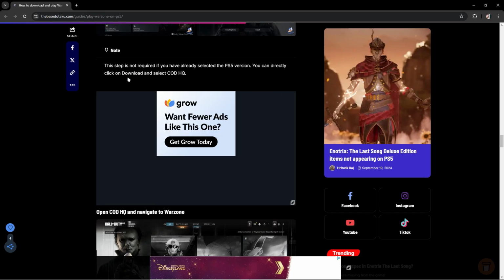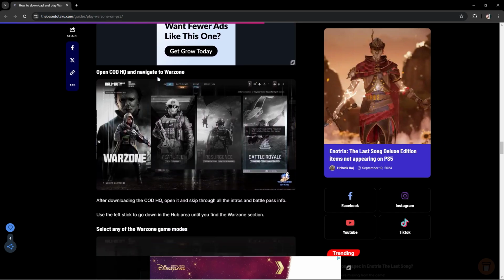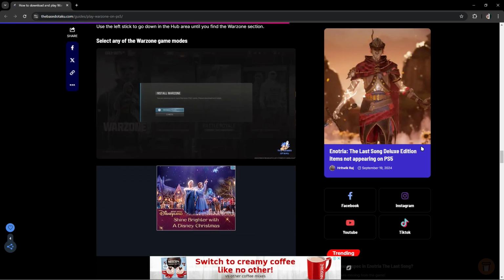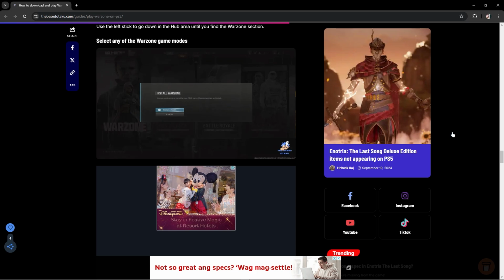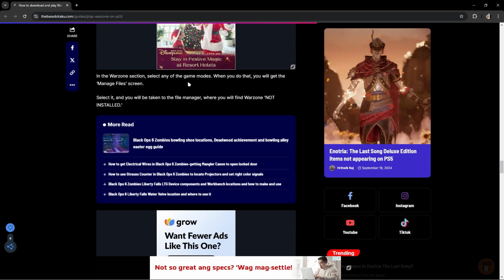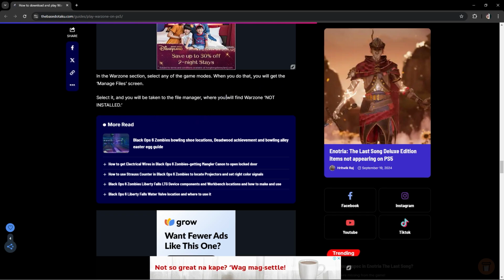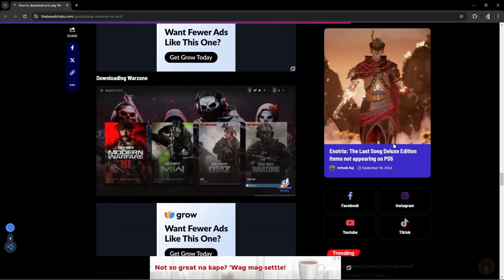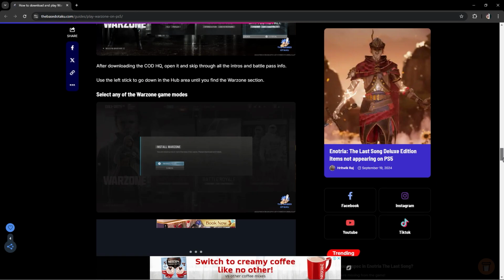How To Download Warzone 3 PS5 (FULL GUIDE 2025)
In this video, I am going to show you how to download Warzone 3 on PS5 in 2025 with a full guide. I cover each step from accessing the PlayStation Store to getting the game installed quickly.

0:00 INTRO
0:05 TUTORIAL